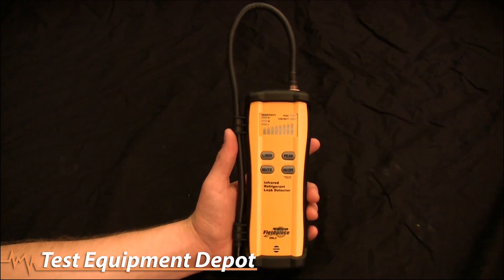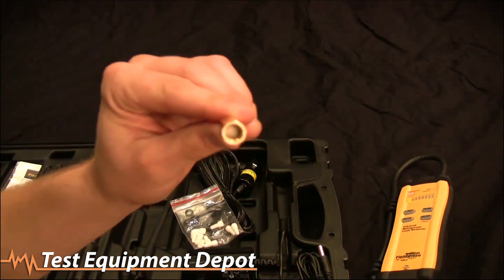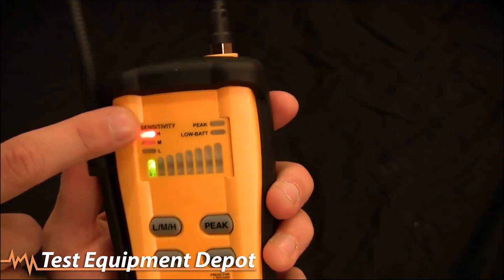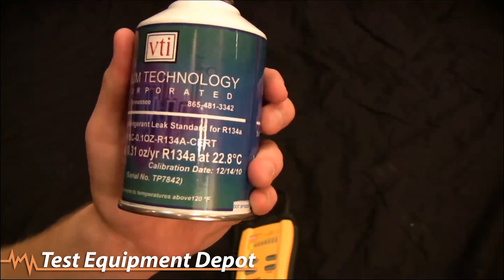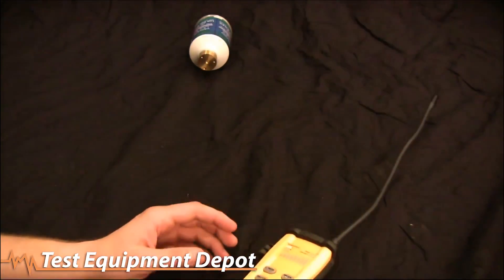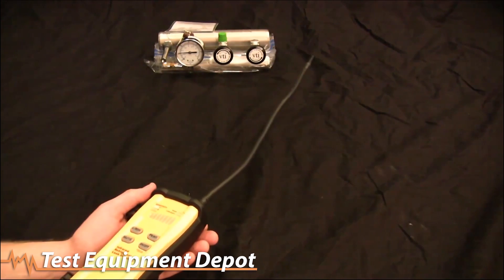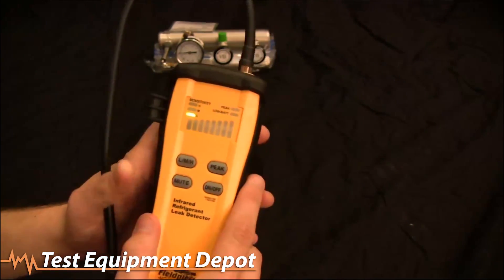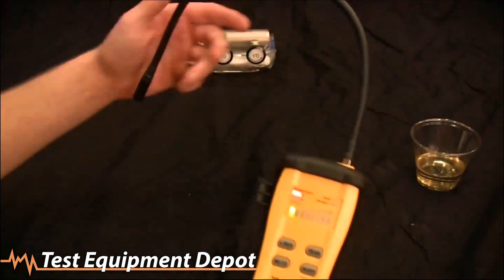Fieldpiece SRL2 Advanced Infrared Refrigerant Leak Detector for HVAC/R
The Fieldpiece SRL2 Advanced Infrared Refrigerant Leak Detector for HVAC/R is designed exclusively to make the HVAC/R Technician's job easier, faster, safer and more efficient. Fieldpiece has set out to develop the best refrigerant leak detector for HVAC/R.

The ergonomic design of the Fieldpiece SRL2 fits naturally in the user's hand. The ruggedized construction stands up to abuse most other leak detectors can't handle. The eight-hour battery life lets the Fieldpiece SRL/2 work all day before recharging and the included vehicle and wall chargers help you during overtime. The mute and peak functions allow the user to work the way they want to work. The magnetic hanger helps keep the detector out of the way when repairing a leak, but visible enough so the Fieldpiece SRL-2 won't leave it on the job.

Video-Source: Fieldpiece Instruments